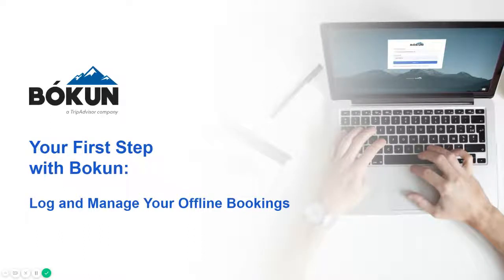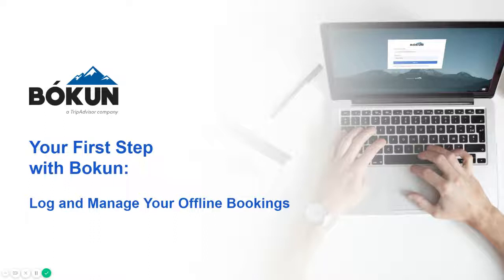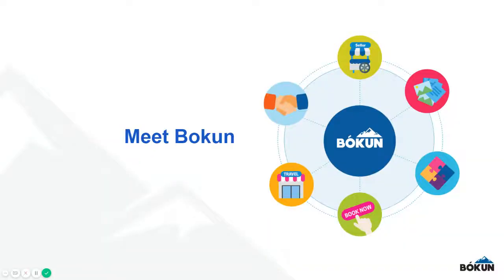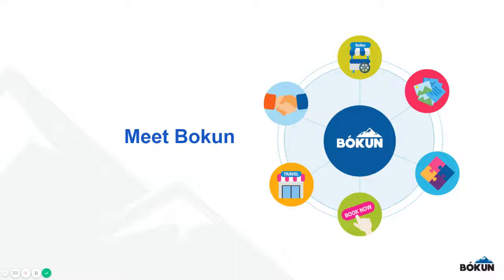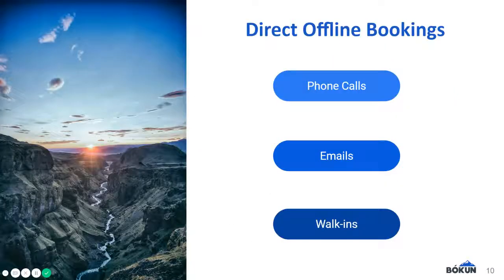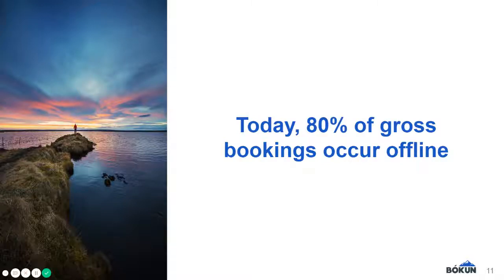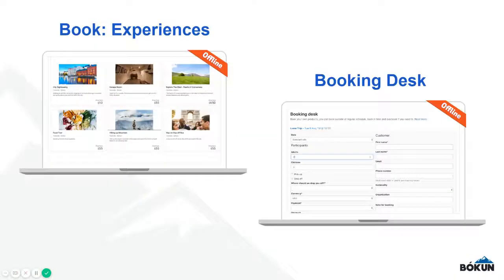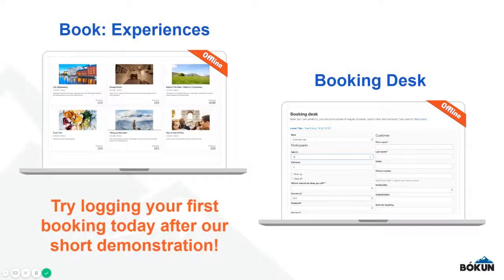Direct Offline Bookings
All clients take bookings from phone/email or walk-ins, learn how to track those in Bokun today! This will keep all of your availability and reporting updated within the platform and reduce manual work for you. Hey there! We're currently in the process of revamping our videos to make them even better. We know it's taking a bit of time, but please bear with us - it'll be worth the wait, we promise!